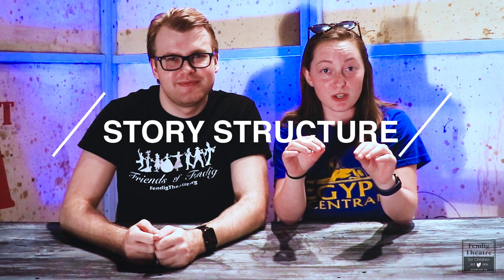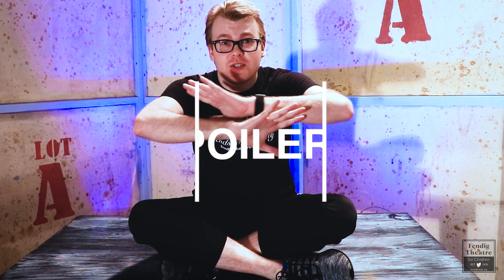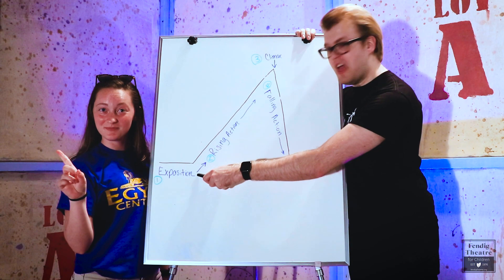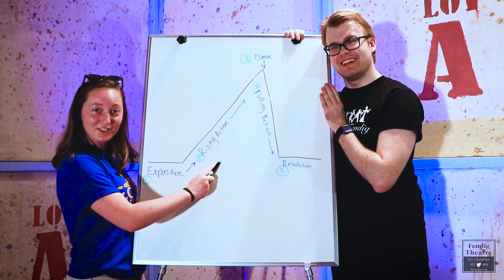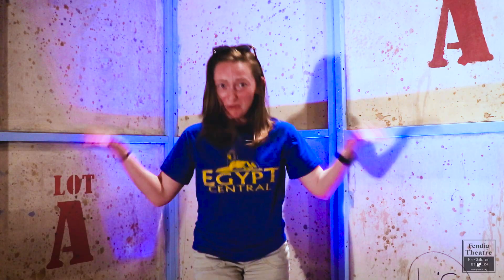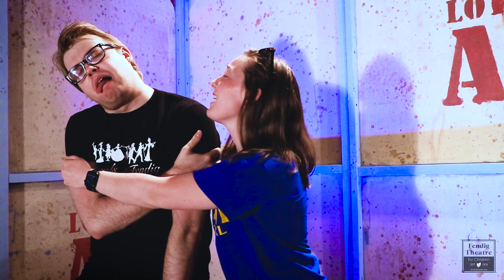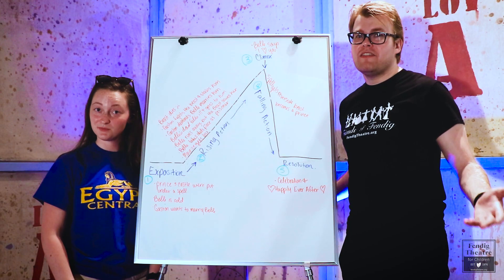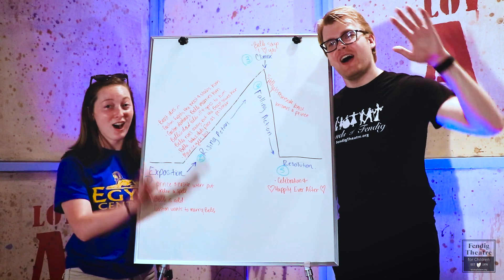Creating a Story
When putting on a theatre production, understanding the story, or plot, is essential in creating an effective theatre experience. Blake and Sydney discuss key plot points for every play using Disney's Beauty and the Beast.

If you would like to send us a script, and click 'Submit a Creation'. All file types are accepted.